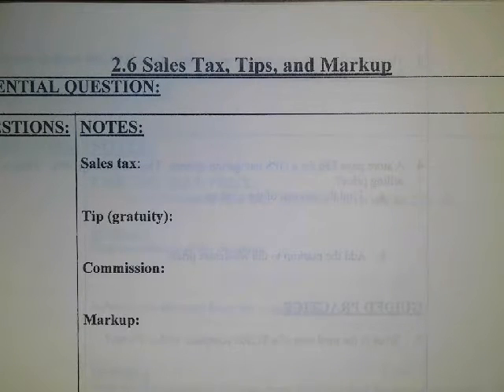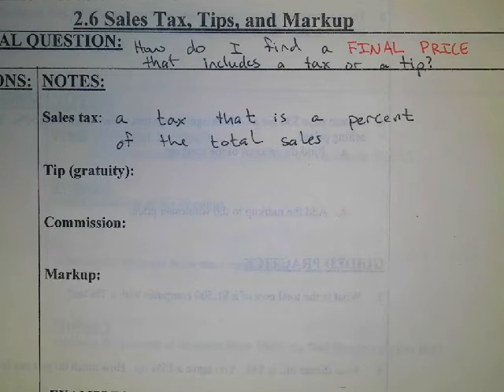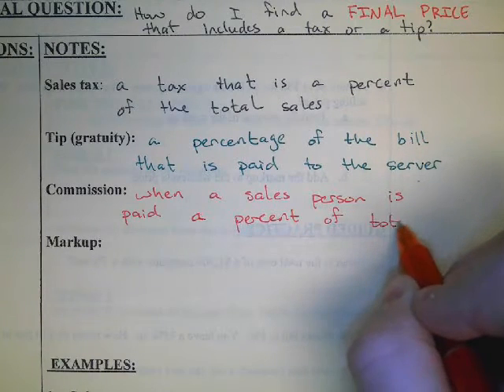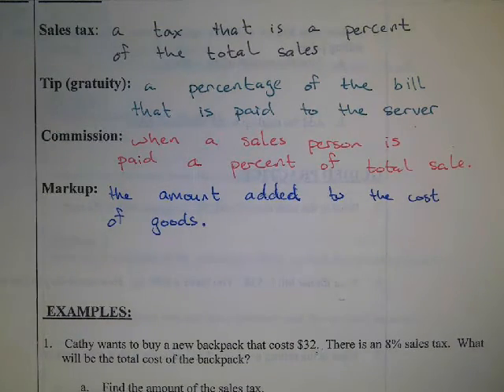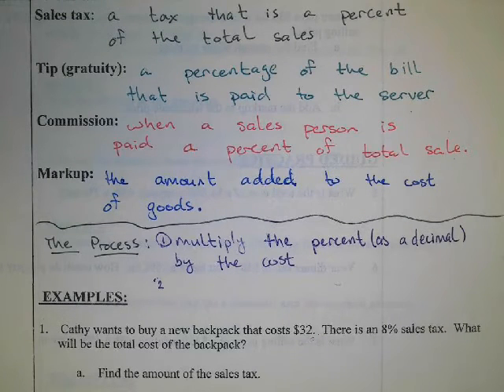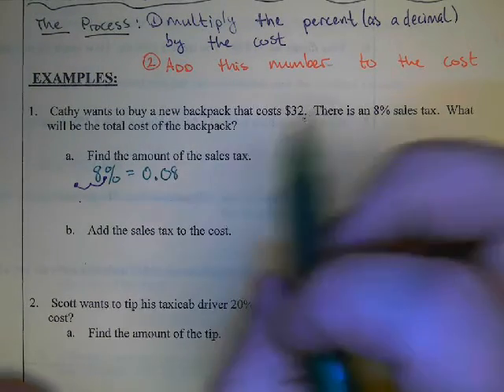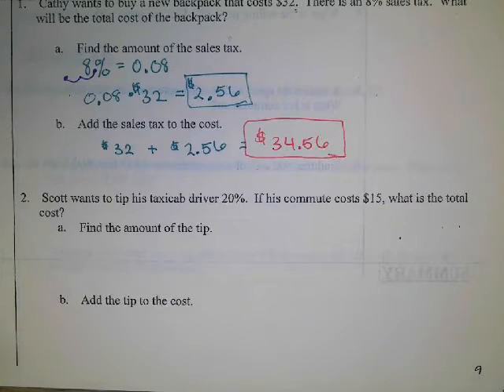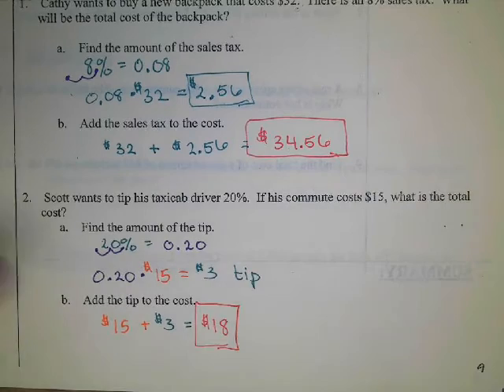2 6 Sales Tax, Tip, and Mark up